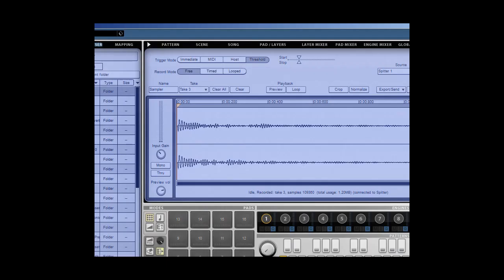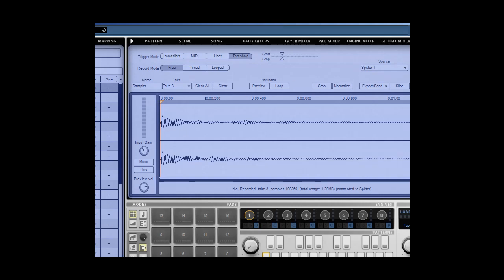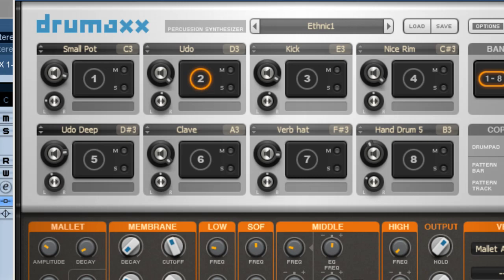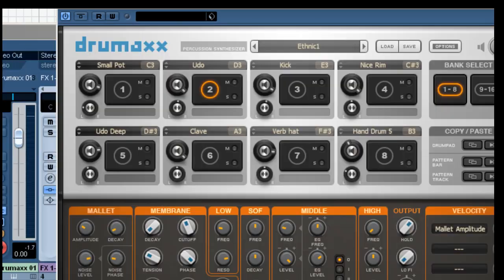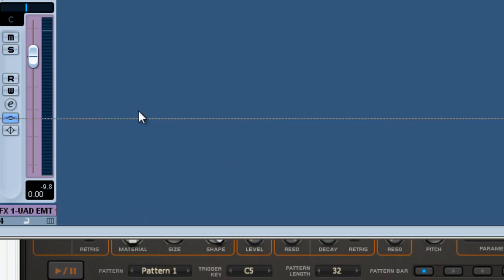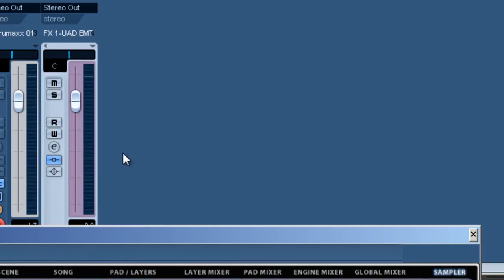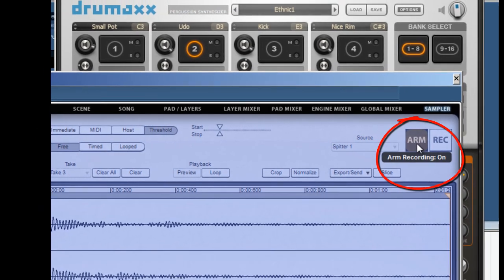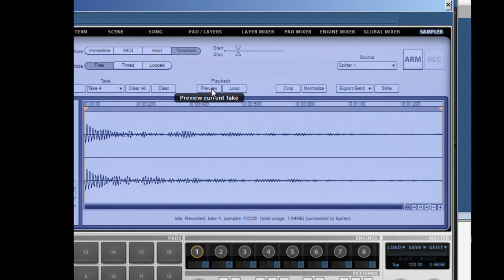Geist video tutorial - Creating Custom Samples.mp4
In this video tutorial, we show you how to create custom samples in Geist.
Geist is an amazing drum production tool made by FXpansion.
This video tutorial will show you how easy it is to make very cool unique sounds in Geist.